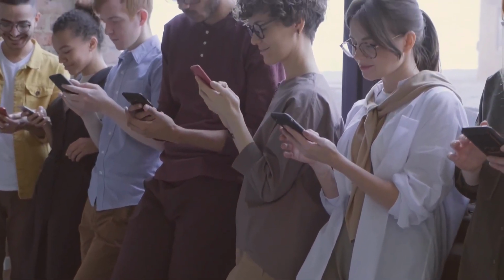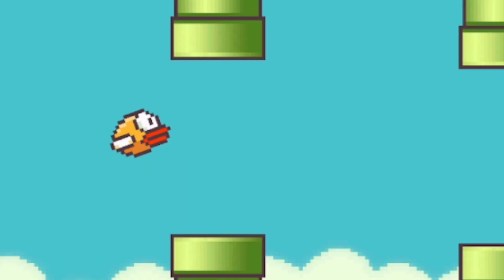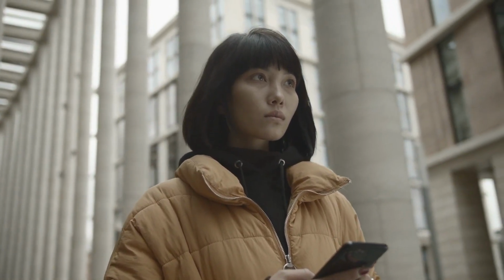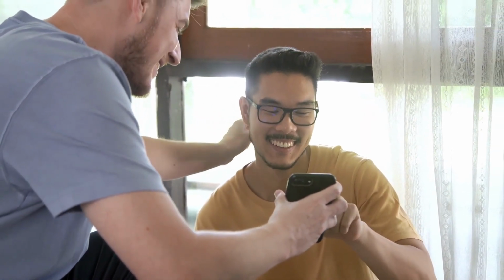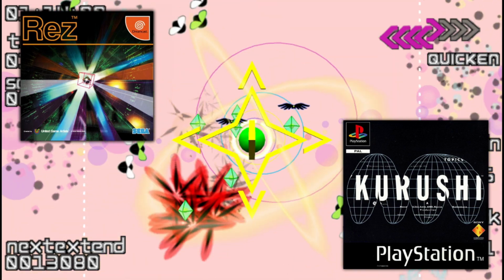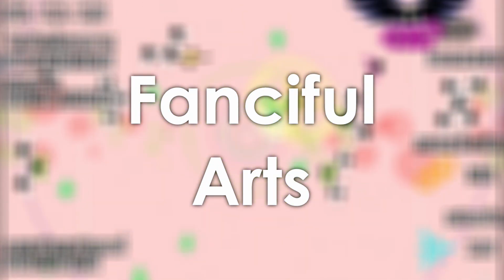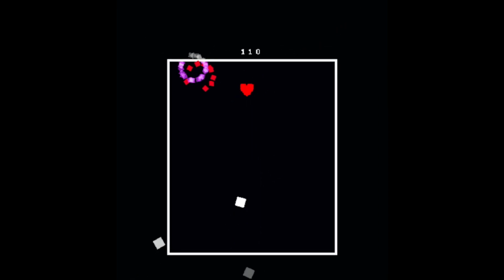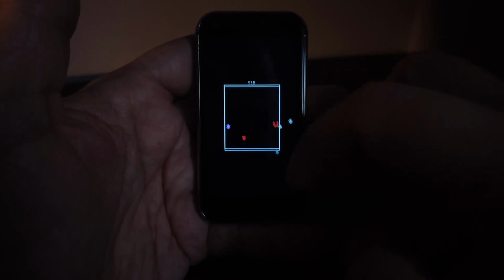Making The World's SMALLEST Mobile Game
Mobile games are too big. Literally. Let's make the world's SMALLEST mobile game ever made (probably). It might not be, I dunno.